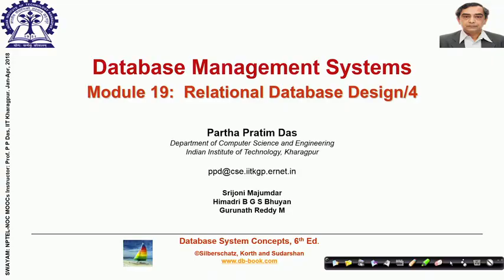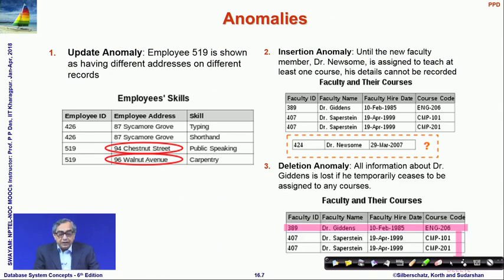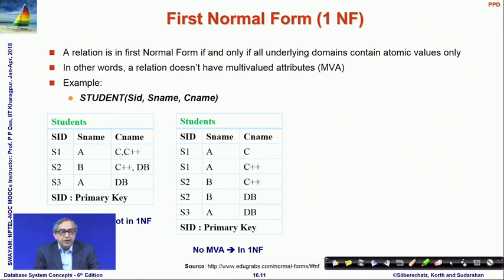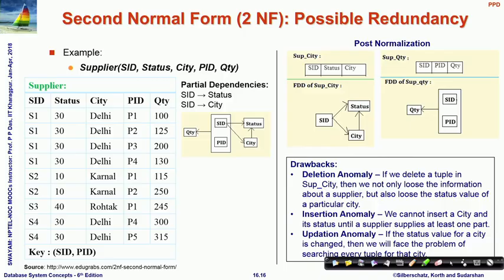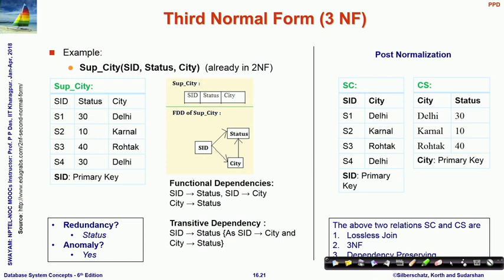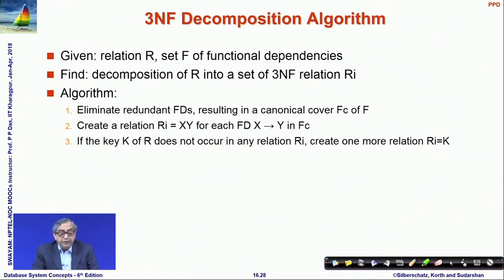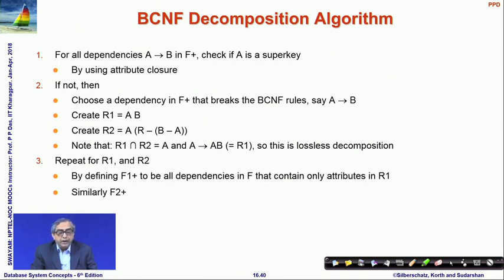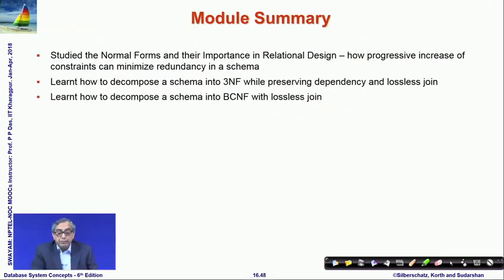Week 4 Lecture 19 : Relational Database Design (Contd.)